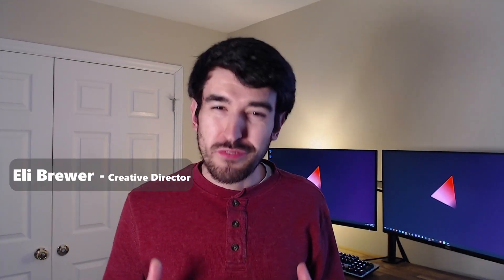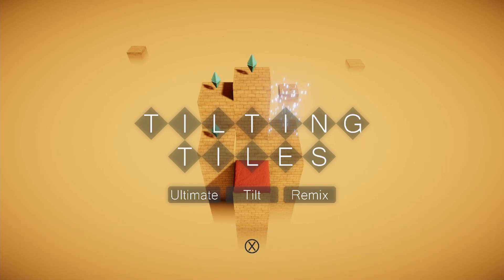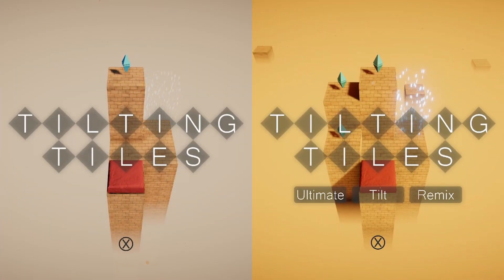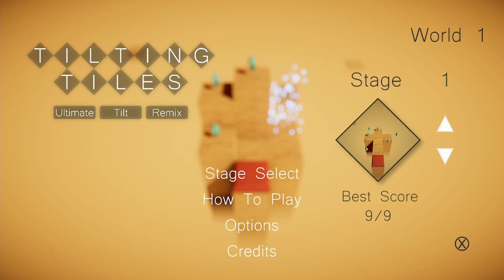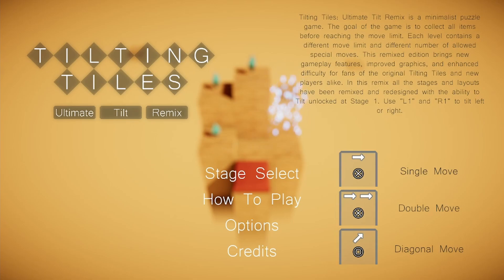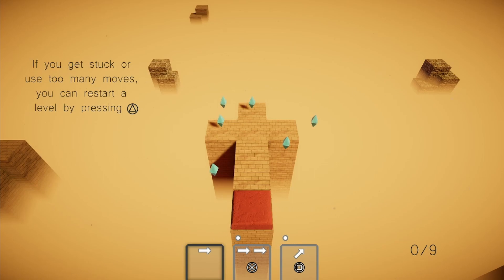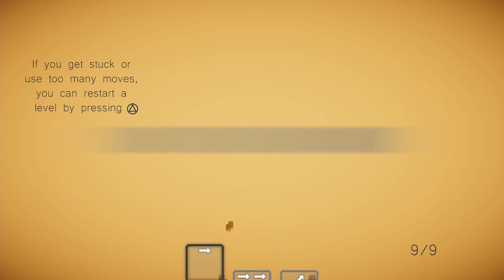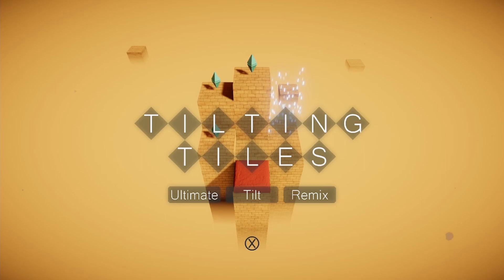Tilting Tiles: Ultimate Tilt Remix Post Launch Devlog #1 - Changes In The Remix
Tilting Tiles: Ultimate Tilt Remix is a spin-off remixed edition of "Tilting Tiles".  In this post launch devlog I go over a run-down of a few of the major changes to the game in the menu and in world 1.